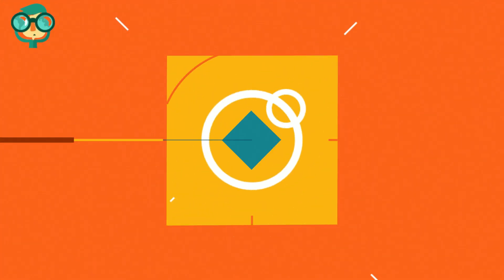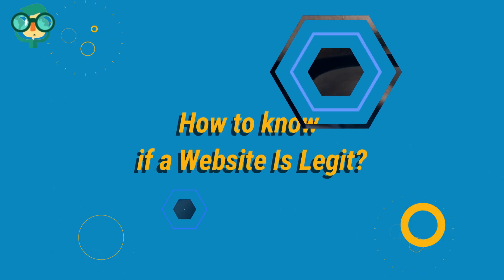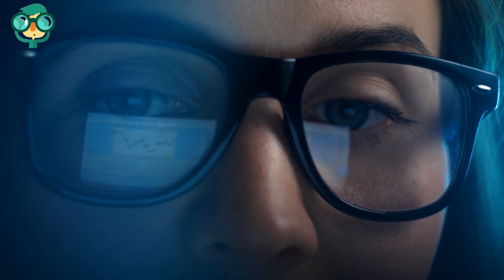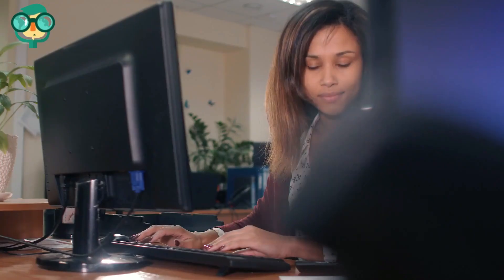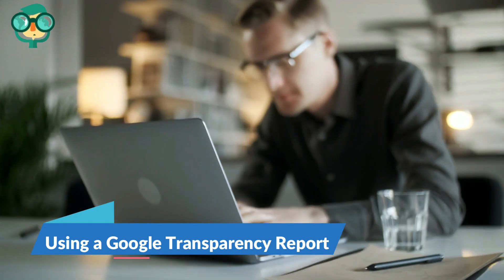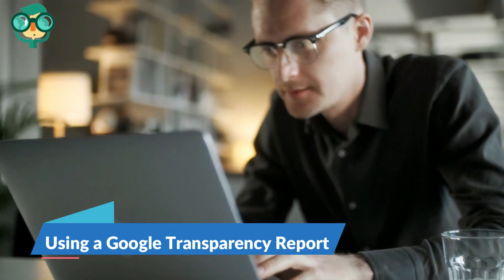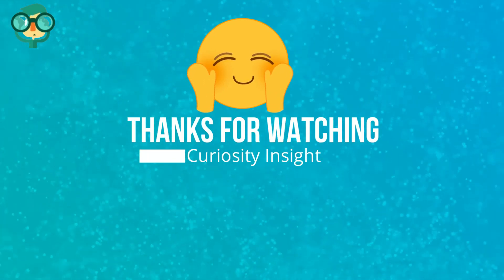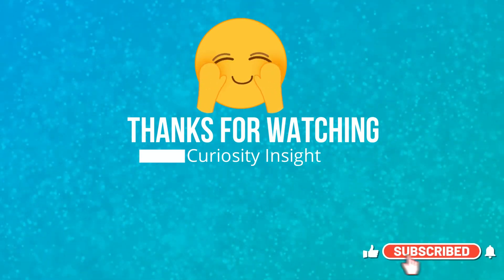How to know if a Website Is Legit? How to Check if a Website is Legit?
Are you concerned that a website or link you're visiting might be a scam site? There are many ways to check if a website is safe and legitimate using context clues and online tools, including the Better Business Bureau website.

It's important to verify if a website is legit before providing any personal information or making a purchase. Here are some steps you can take to determine if a website is trustworthy:

Check for HTTPS in the website address: Look for "HTTPS" instead of "HTTP" in the website address. The "S" stands for "secure," indicating that the website uses encryption to protect your data.

Look for a padlock icon: Check for a padlock icon in the browser address bar or in the bottom right corner of the window. This indicates that the website uses encryption to secure your connection.

Legitimate businesses should provide multiple ways to contact them.

Check the Better Business Bureau website to see if there are any complaints filed against the business.

Check for spelling and grammar errors: Legitimate websites are typically well-written and free of spelling and grammar errors. Poorly written content can be a sign of a scam.

Be wary of too-good-to-be-true offers: If a website is offering prices that seem too good to be true, it may be a scam. Be wary of websites that promise to make you rich quickly or offer free products or services.

Check for trust badges: Look for trust badges from reputable organizations such as the Better Business Bureau, McAfee, or VeriSign. These badges indicate that the website has been verified and is safe to use.

By taking these steps, you can determine if a website is legitimate and protect yourself from online scams and fraud.